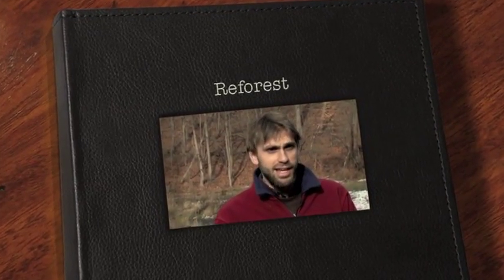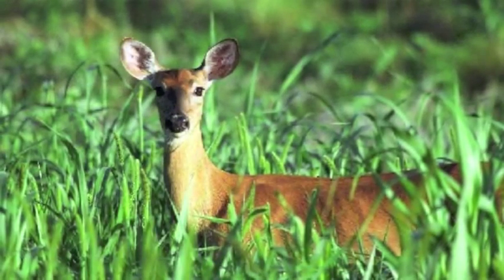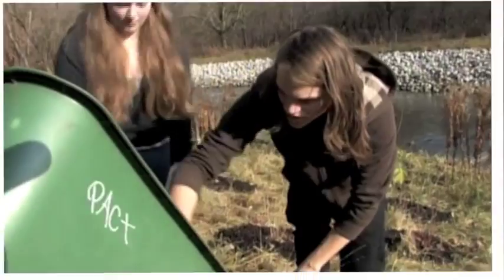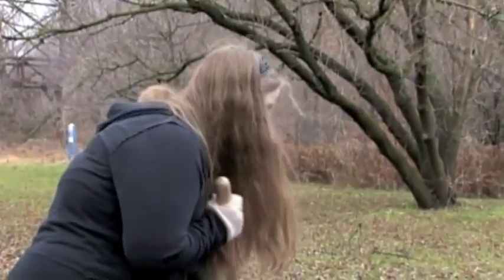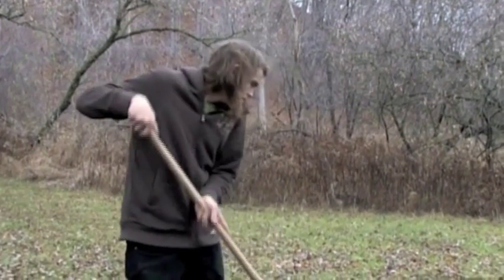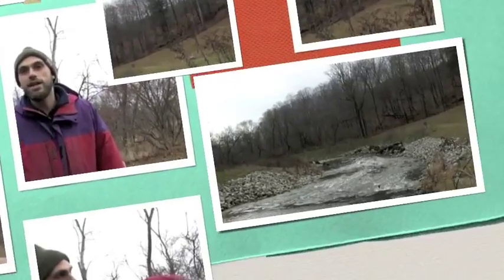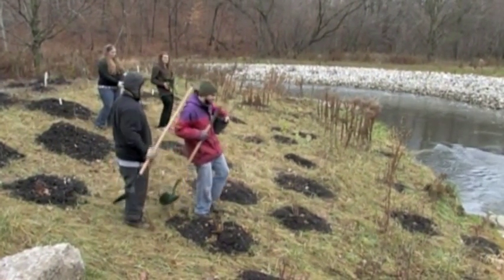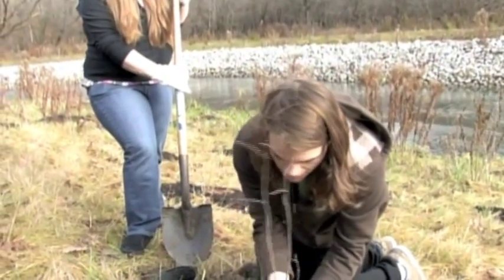Rebuilding Young People and Restoring Urban Ecosystems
PACT is decreasing the burden on both society and the environment by providing at-risk youth an opportunity to give back to their community and connect with the natural world around them. PACTForestry provides youth with an activity that instills purpose, accomplishment and inspiration often lacking in their lives.

PACTForestry teaches practical job skills, together with a broader understanding of environmental issues. The program instills self-esteem and creates opportunities for disenfranchised youth to lift themselves out of a cycle of decline. At the end of each day of tree planting and maintenance, youth take pride in seeing a forest of tomorrow planted by their own hands. They also learn first-hand the value of urban forests, experiencing the beauty and peace of such natural settings in contrast to the urban rush.

Working in collaboration with the City of Toronto: Urban Forestry Department, PACT has made huge strides in restoring Toronto's urban ecosystem. Working at ET Seton Park and on Toronto Island, PACT has planted thousands of native trees, shrubs and wildflowers and is creating a thriving ecosystem, able to support a myriad of life and a diversity of species